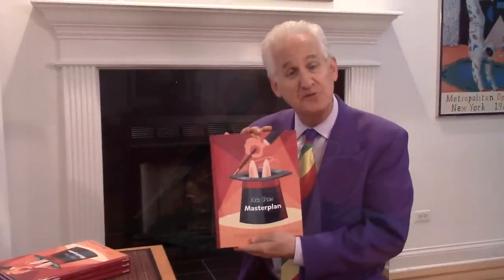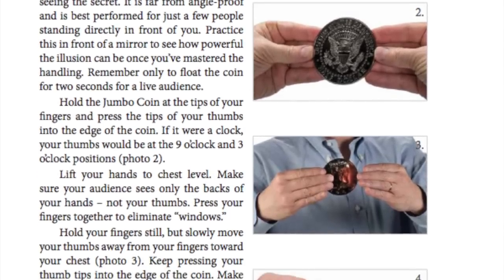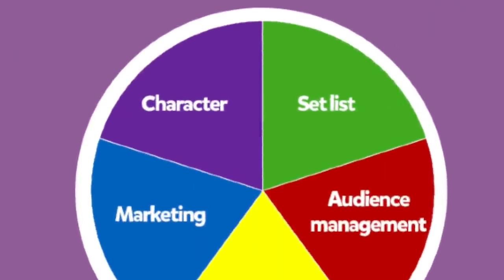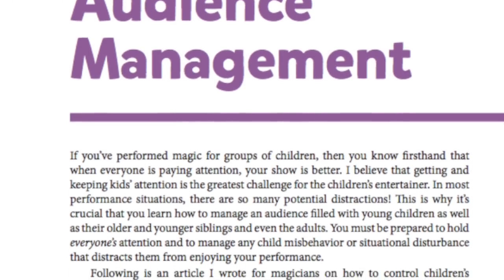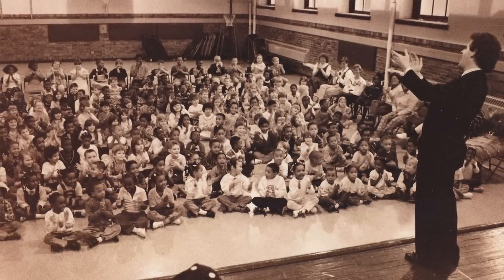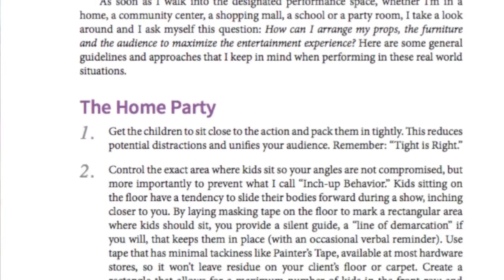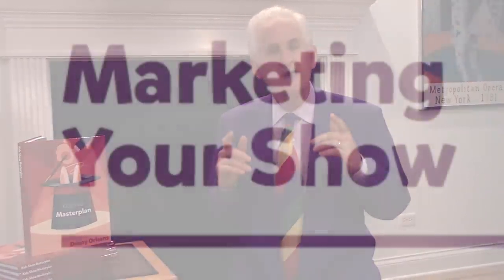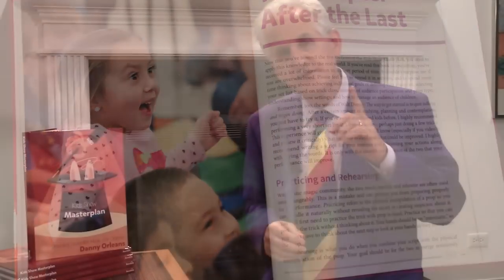Kids Show Masterplan by Danny Orleans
Danny Orleans' new book is destined to become the modern-day guide to performing magic for children.

Combining his classroom experience as a preschool and kindergarten teacher with over 40 years of performing magic for children in schools, museums, libraries, private parties and theaters, Danny Orleans finally reveals his “Masterplan” on how to create and present a magic show for children.

Watch the accompanying video trailer as he introduces you to the book. With more than 180 pages and 150 full-color photos and diagrams, this hard-cover volume is filled with Danny's real-world experience. He takes a step beyond his critically acclaimed DVDs to share his theory, strategy and seven unpublished routines to help you build a successful kids show. Whether you’re just starting out, or you’re an experienced kid show pro, you’ll benefit from Danny’s extensive use of child-psychology, his approach to trick selection and his multiple examples on how to deal with any room setting to maximize the impact of your show.

In Kids Show Masterplan, Danny teaches you the psychological techniques he uses every time he does a kids show so you can effortlessly manage young children’s behavior. You’ll get practical solutions for your real-world challenges including…

Keeping kids seated
Getting and holding kids’ attention
Dealing with crying children
Choosing volunteers
Managing kids' disappointment
Controlling onstage helpers
Preventing kids from rushing the stage
Touching children appropriately
In addition, an entire chapter is dedicated to Danny’s Onsite Marketing Plan. It’s filled with low-cost and no-cost non-traditional ideas, many of which you can begin using immediately -- all designed to increase your bookings.

Danny Orleans’ credentials as an expert on performing magic for children are unrivaled: He's a former elementary school teacher who became a master kids show entertainer performing throughout North America. Just a few years ago he began to share his unique approach to working with children to the magic community. He's released two critically acclaimed DVD sets. With his performing partner, Jan Rose, he's lectured throughout the US, Canada, the United Kingdom and most recently, at the 2015 FISM convention in Italy.
Be the best children’s entertainer you can possibly be. Buy, read and implement the ideas, routines and psychological strategies you’ll find in Kids Show Masterplan.